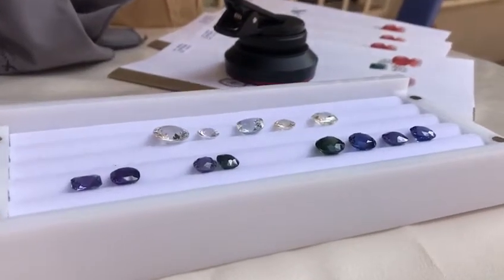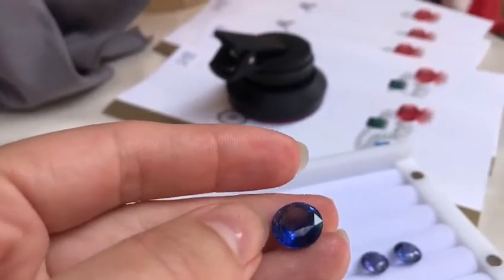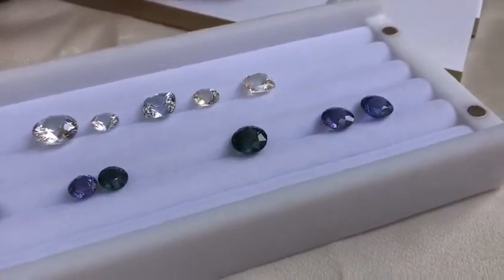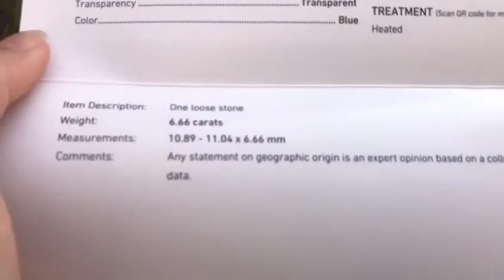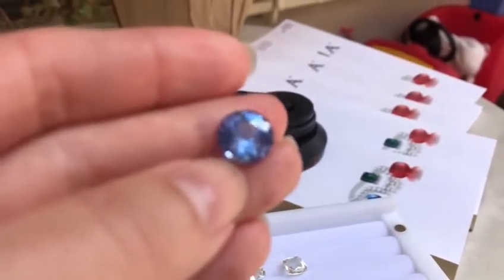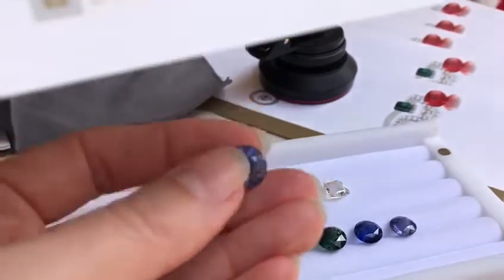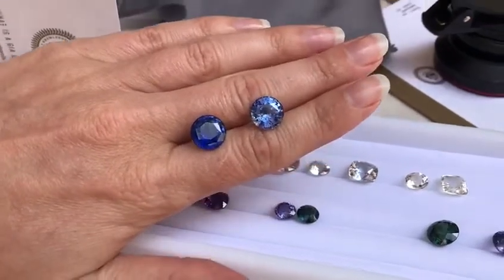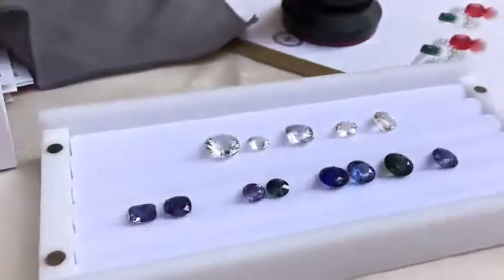One a Kind Large Round Blue Sapphires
😉Gemstones from the video:

💎Natural Heated Sri Lankan Blue Sapphire 6.66 carats with GIA Report - $21,269

Our graduated GIA gemologist Kris talking about One a Kind Large Round Blue Sapphires😁

JupiterGem provides the best WHOLESALE prices. We have more than 5000+ gems in stock for overnight delivery. Our service rated TOP 5 stars on EBay and Google, Etsy.

JupiterGem has been providing the jewelry trade with precious gemstones for over four decades. We are located in the historical heart of the Los Angeles Downtown Jewelry District. We opened our online shop JupiterGem.com on 1 January 2014 and are proud to serve you with the top quality service!

The best practice for our online customers is to choose the right gem and proceed with a custom order jewelry piece. It could be an engagement ring, wedding ring, pendant, earrings. Some of the ready custom made order you will find on our testimonial

Our collection has exceptional stones. All of them are natural, earth mined. We feature only precious excellent quality gems for you to enjoy for years to come!

We are looking forward to serving you. One a kind large round Blue Sapphires